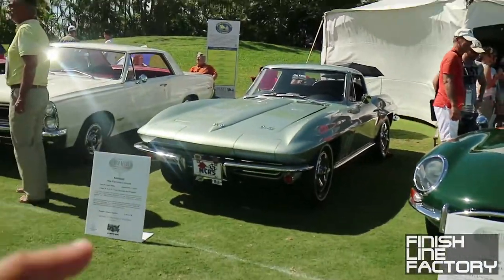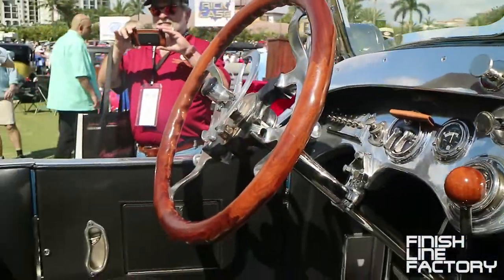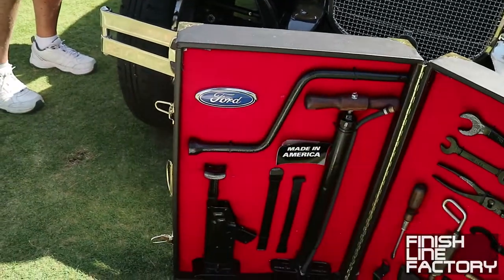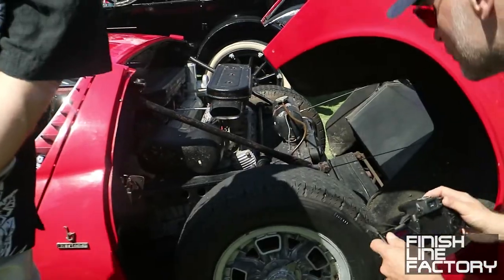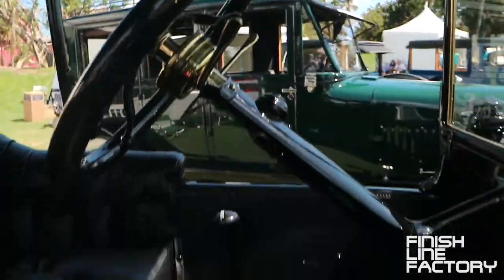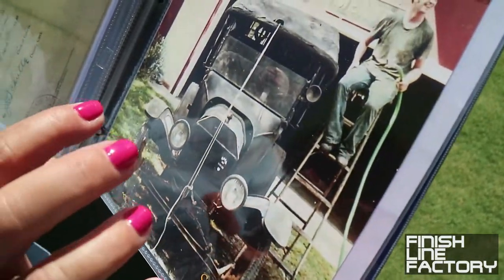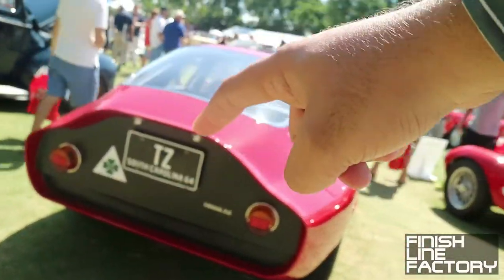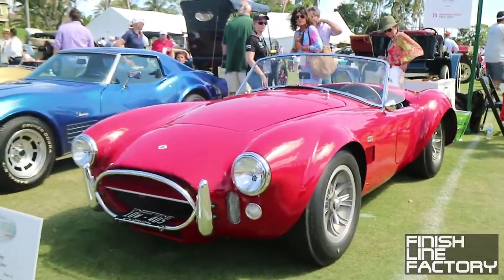Checking out the Boca Raton Concours d'Elegance 2018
Checking out all the amazing classics at the Boca Raton Concours event, including a Ferrari 275 GTB, a Ford Model T, classic Lamborghinis, and even a Meisenhelder and a Toronado!

AN Fittings & Hoses (E85 compatible)

FLF merch now available!